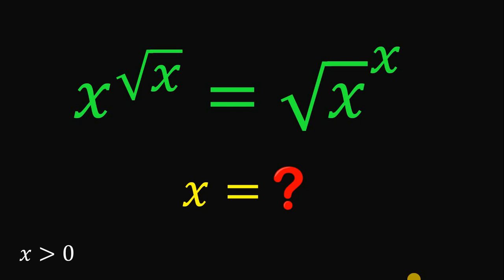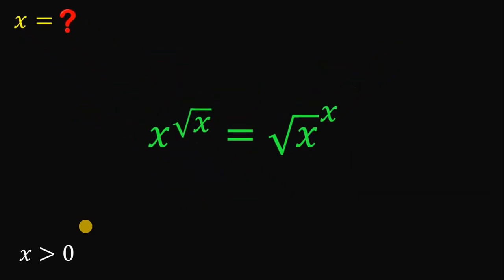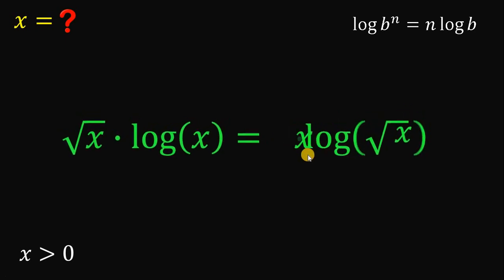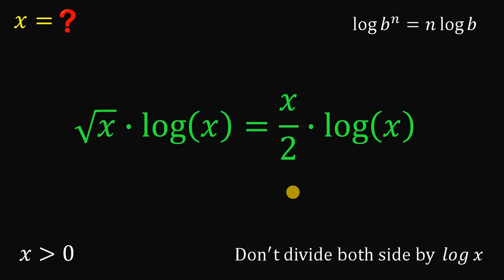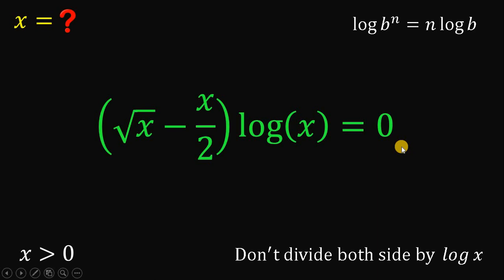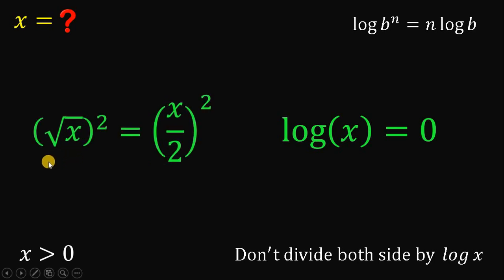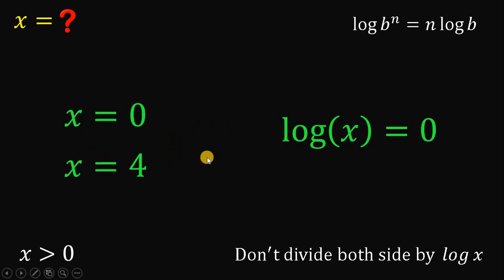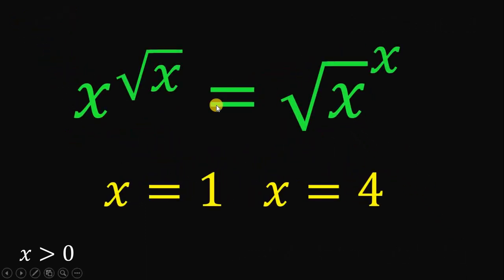Can you solve? How to solve all values of x that is greater than 0?